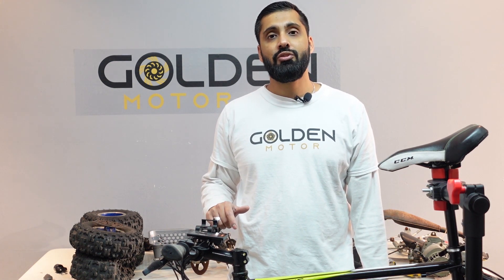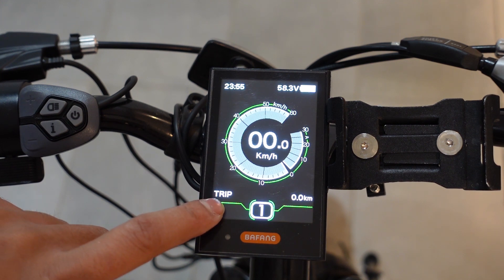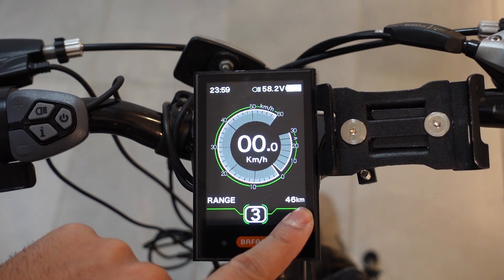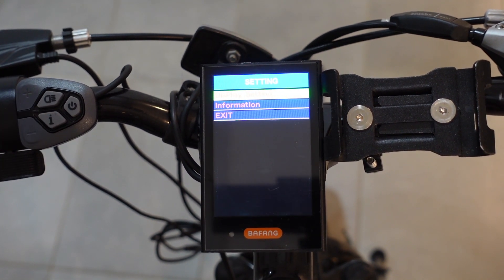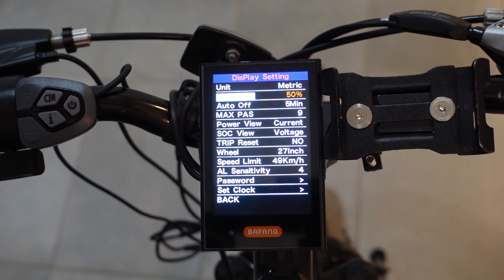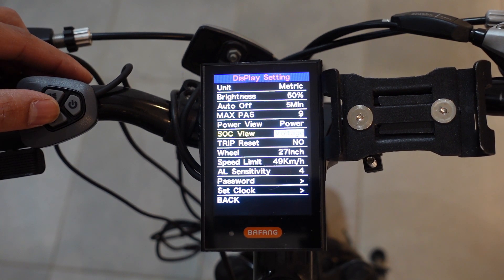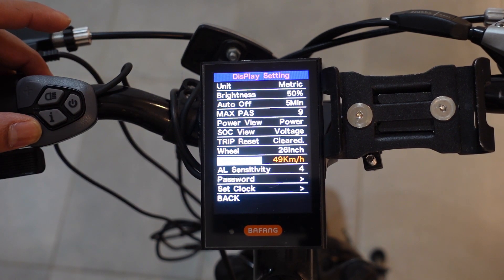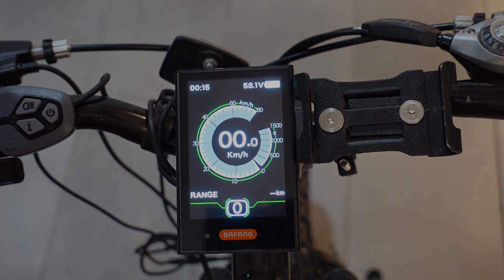Bafang DPC 18 LCD Display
A detailed walkthrough of the DPC 18 full colour display. This display works with the bafang mid drive kits.